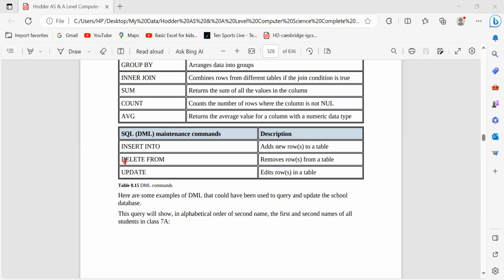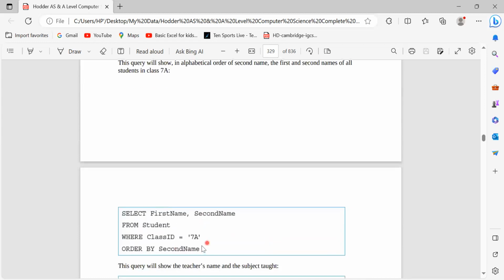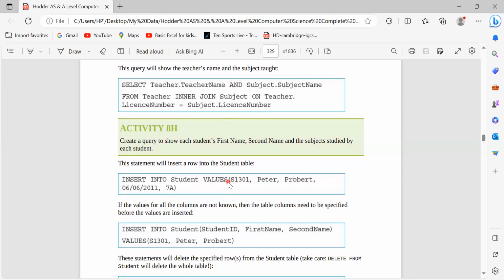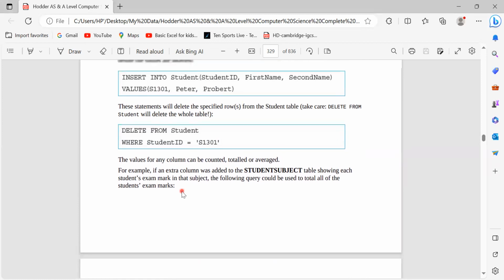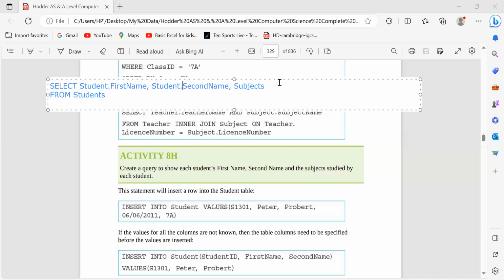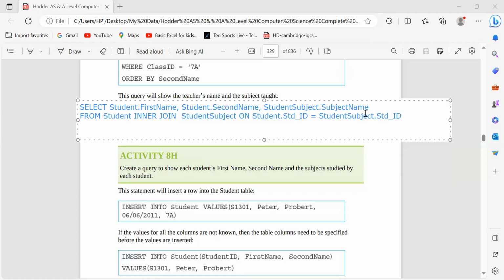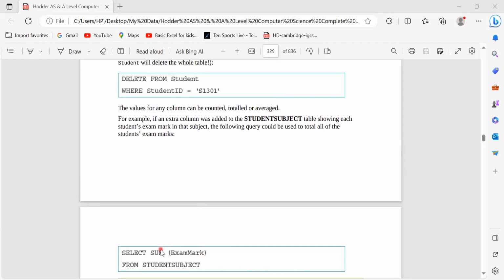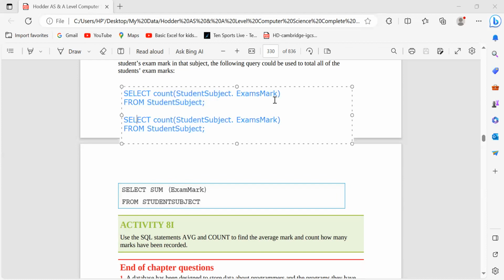Databases SQL - AS LEVEL COMPUTER SCIENCE 9618 [Sir Usama Siddique]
🖥️ Welcome to the world of AS-Level Computer Science 9618! In this video, we're diving deep into the fascinating realm of Databases and SQL. 💻

🔹 𝗪𝗵𝗮𝘁 𝘆𝗼𝘂'𝗹𝗹 𝗹𝗲𝗮𝗿𝗻:

Understanding the core principles of databases.
Mastering SQL (Structured Query Language) for data manipulation.
Creating and managing databases like a pro.
Practical examples and hands-on SQL queries.
Expert tips and tricks to excel in your exams.

🔍 Whether you're a student gearing up for your exams or a tech enthusiast eager to enhance your database skills, this video is tailor-made for you! 💡

🖥️ Let's unravel the mysteries of databases and SQL together! Watch now and take your computer science skills to the next level. 🚀